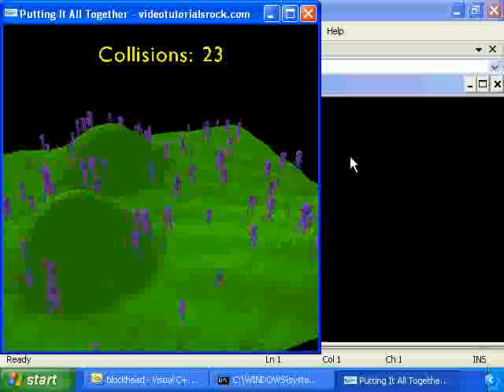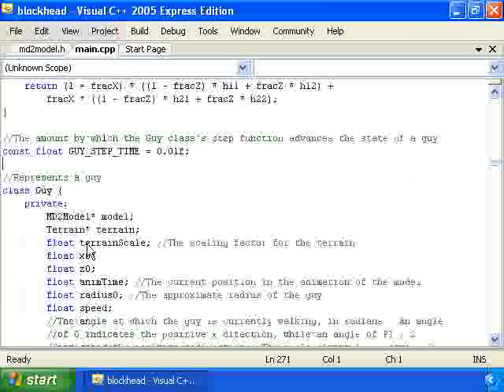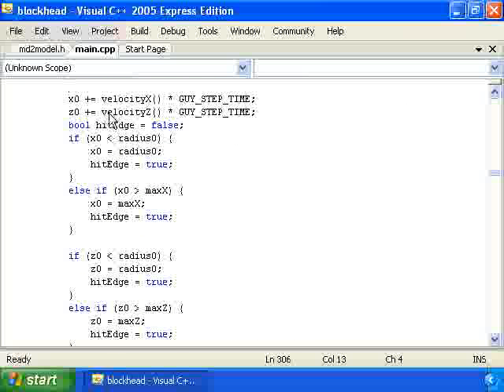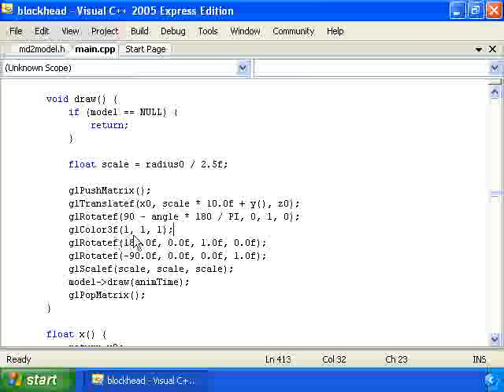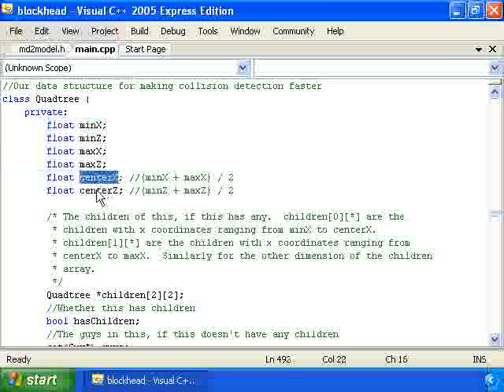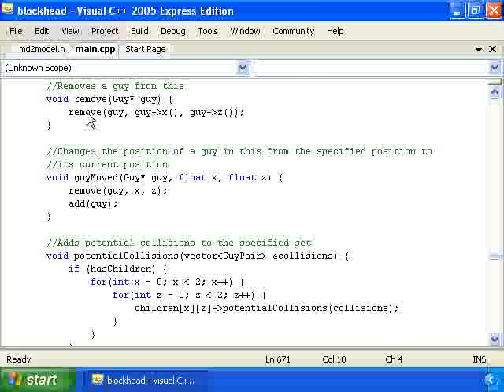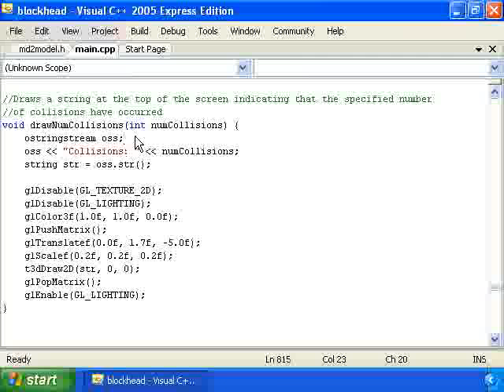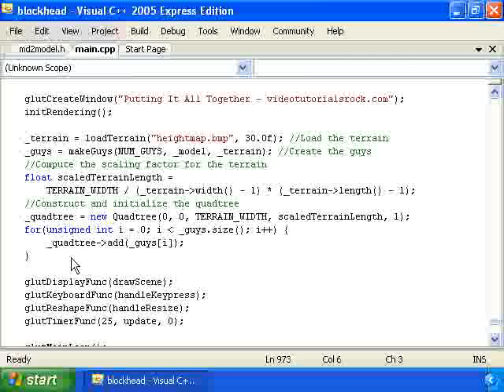OpenGL Tutorial #11 - Putting It All Together (Blockhead)